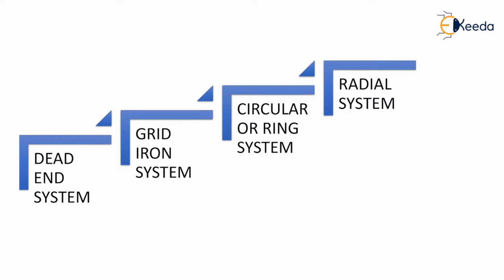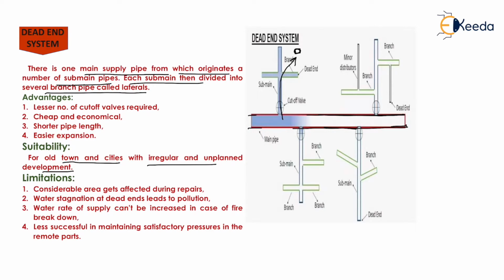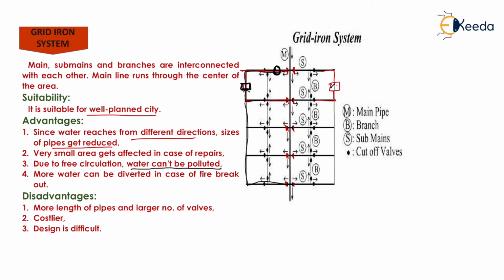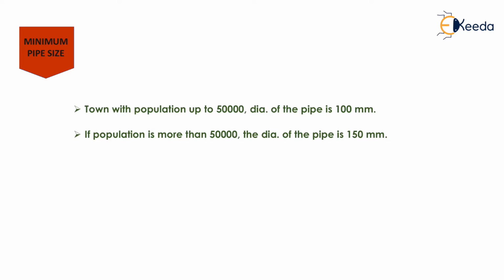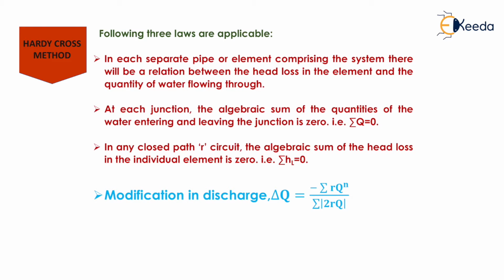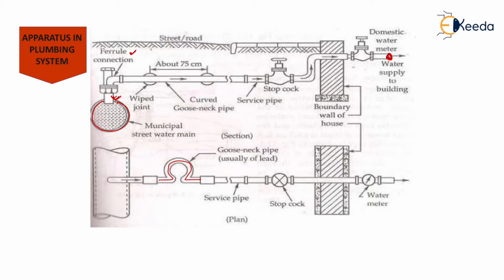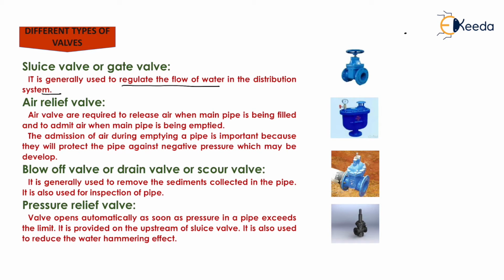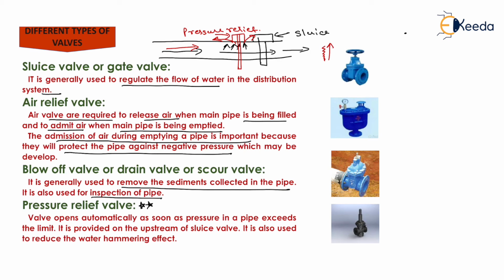How A Distribution System Works In Environmental Engineering | GATE CE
In this video, we explore the critical topic of Distribution Systems. If you're a GATE (Graduate Aptitude Test in Engineering) aspirant in the Civil Engineering discipline, or simply eager to deepen your understanding of environmental engineering, this video is designed to provide you with valuable insights.

We'll take you through the essentials of Distribution Systems, shedding light on the key principles, components, and their applications in environmental engineering. By the end of this video, you'll have a solid grasp of this crucial topic and how it relates to real-world scenarios.